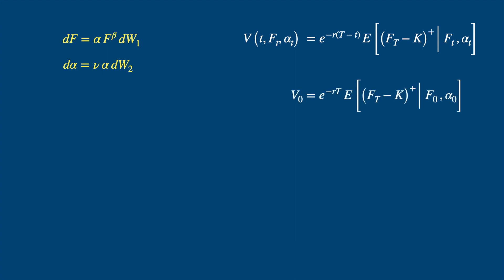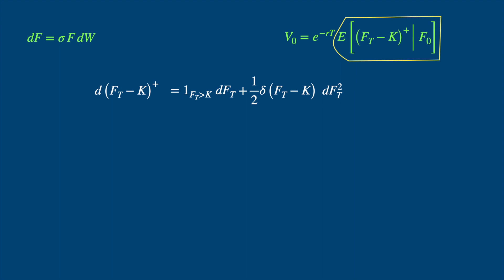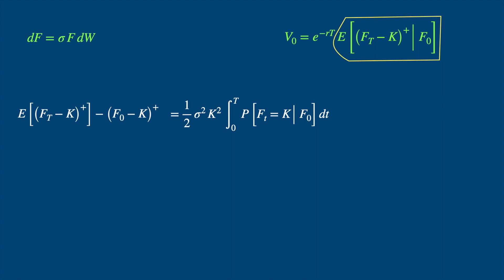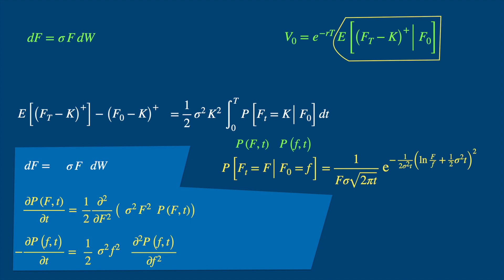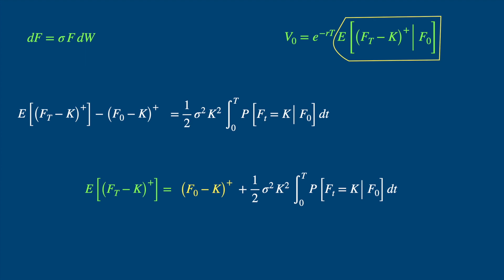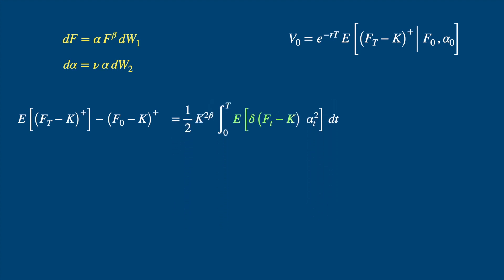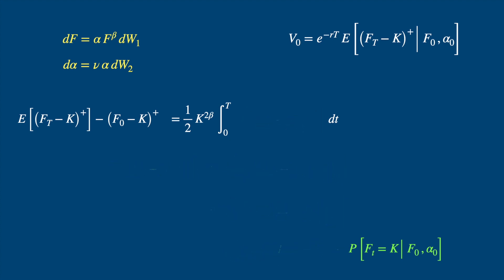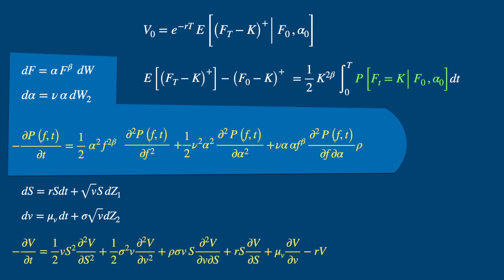SABR Model - part 2A (Valuation PDE)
This part sets up the valuation problem under the SABR stochastic volatility model, and deduces the valuation PDE. In the subsequent videos, this problem will be simplified and solved using the Perturbation method.